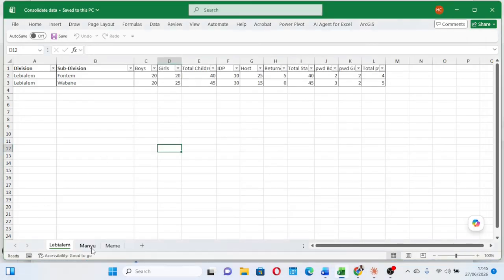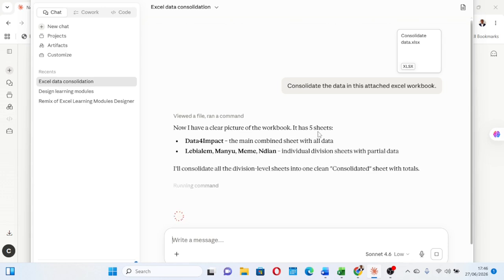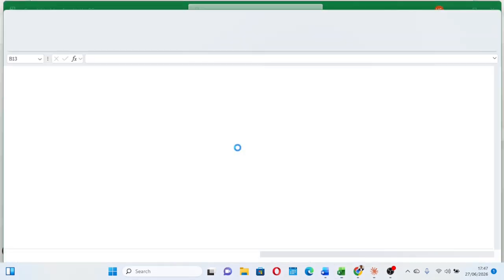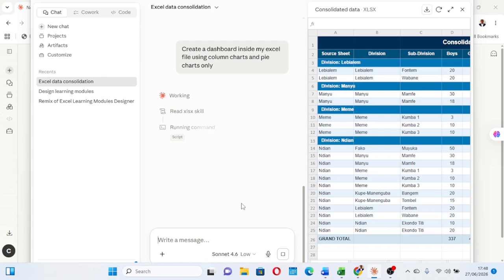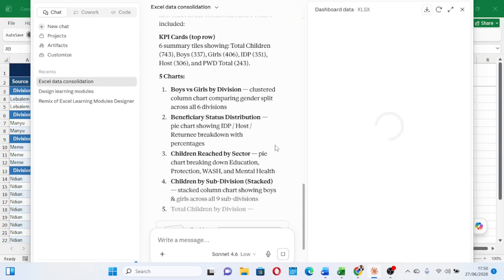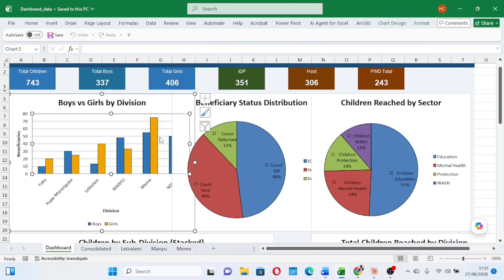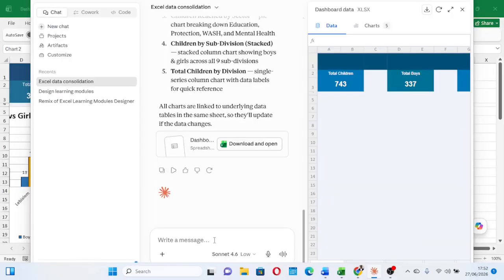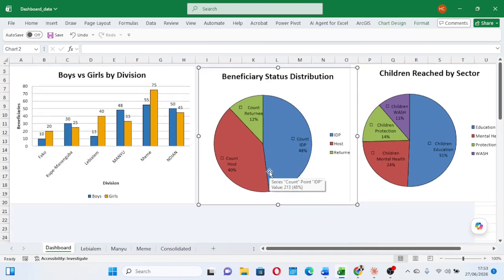Analyze Excel Data in Claude AI || A guide for Data and Information Managers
Learn to Analyze data using Claude AI.